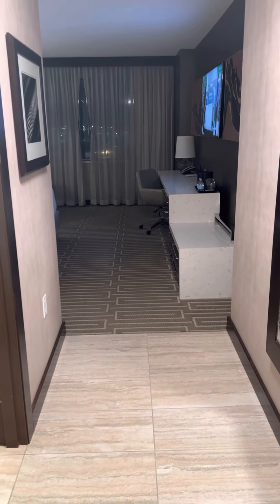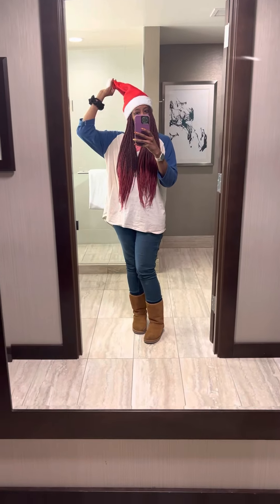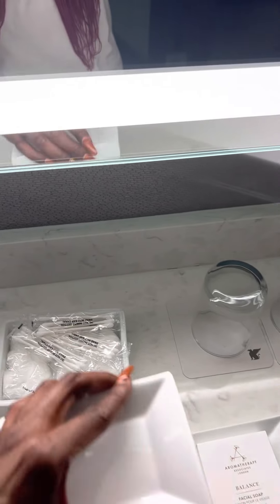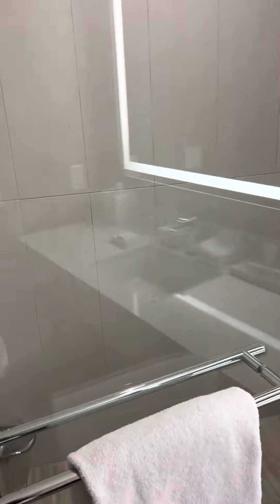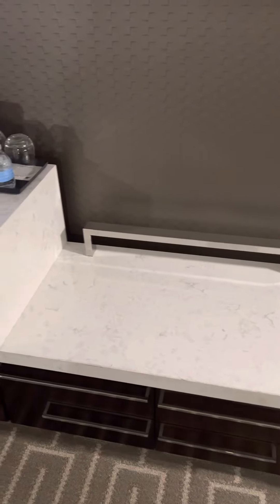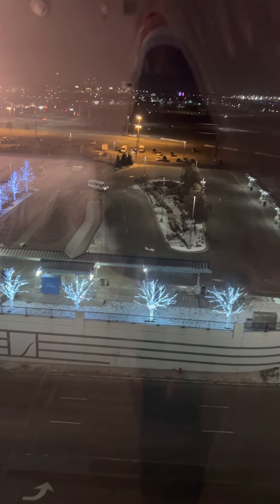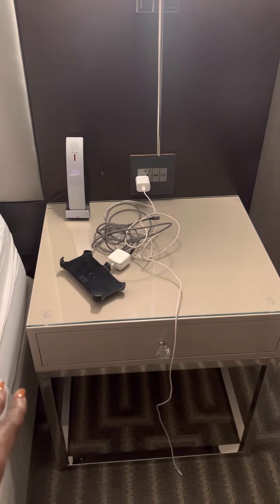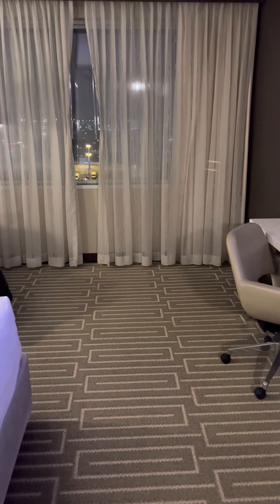Room Tour At JW Marriott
Room tour at JW Marriott in Minneapolis Minnesota. This hotel is adjacent to the Mall Of America.